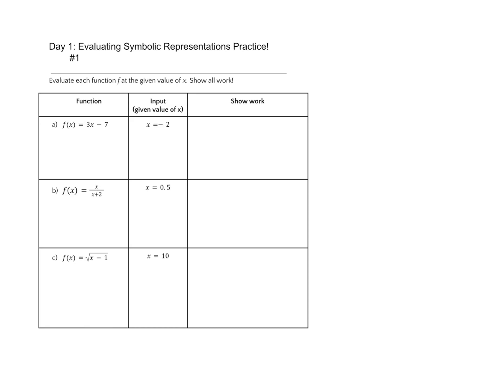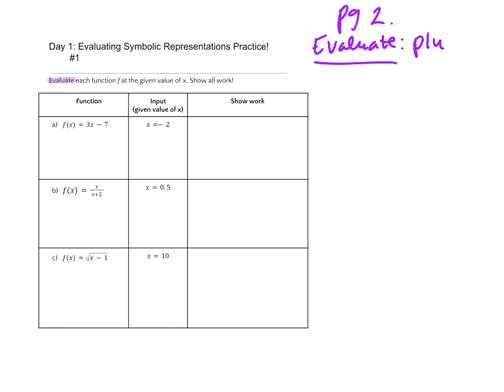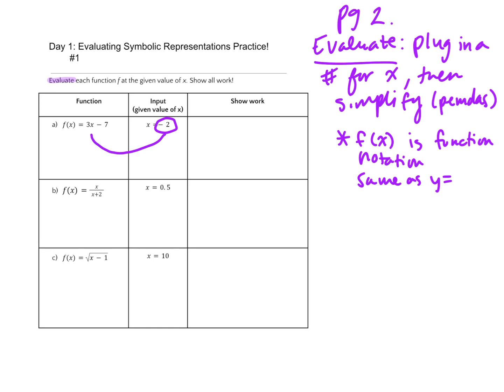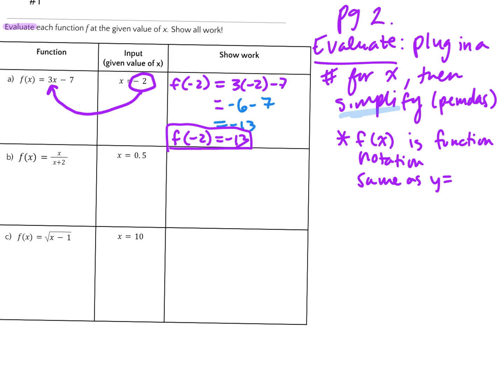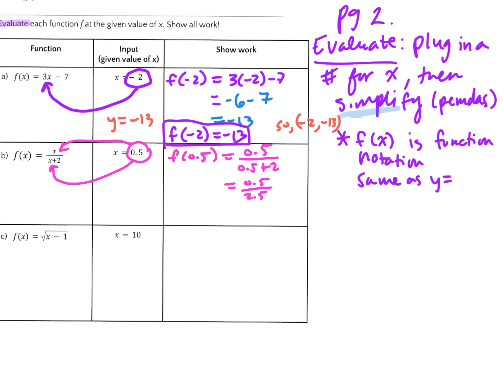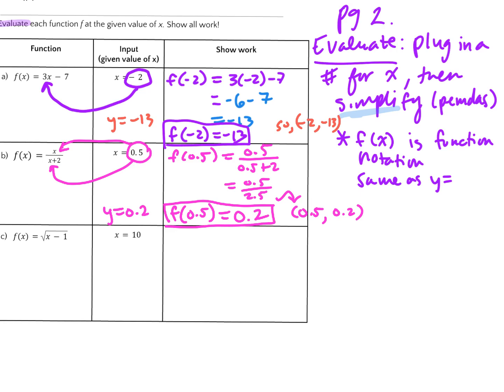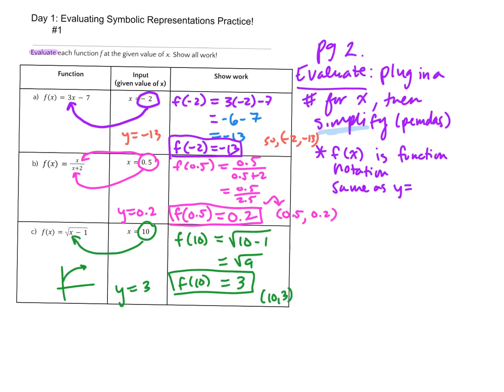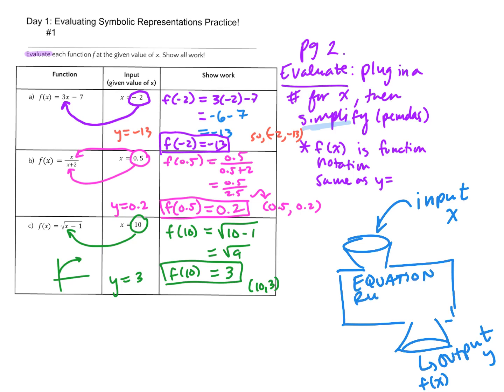7th period pg 2 notes